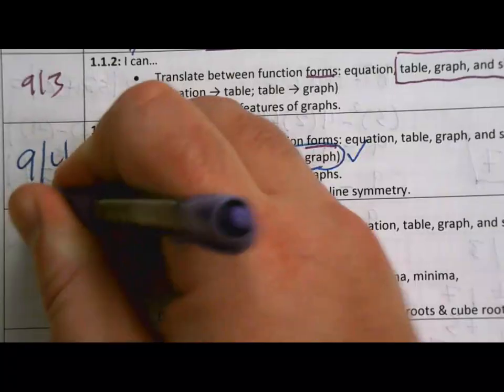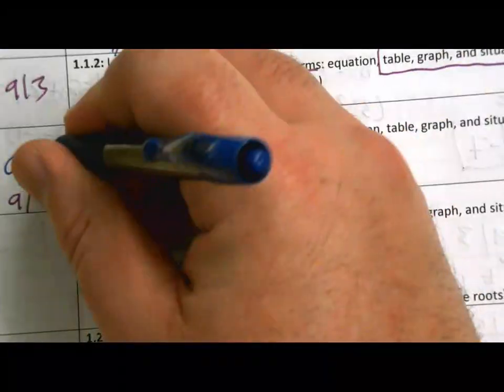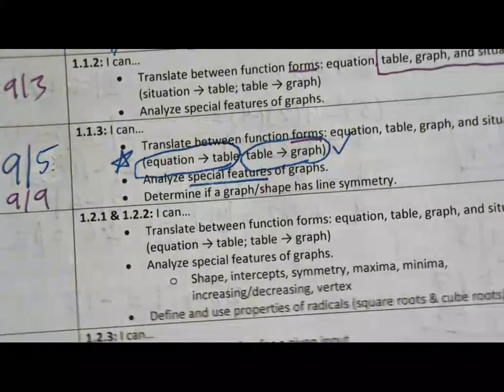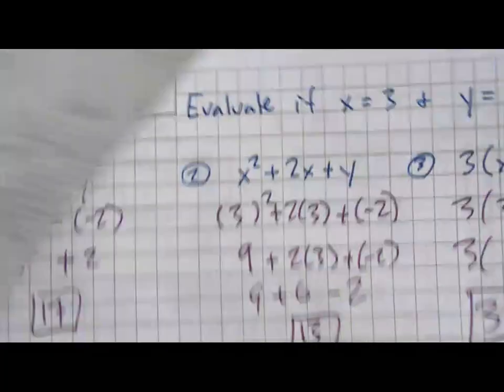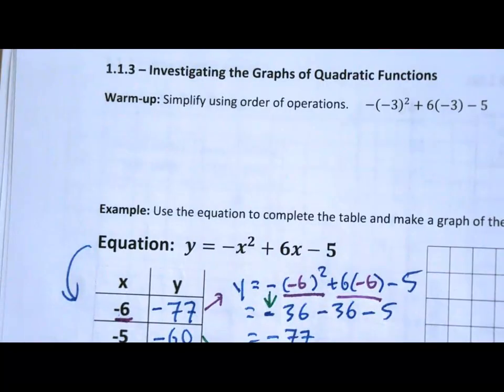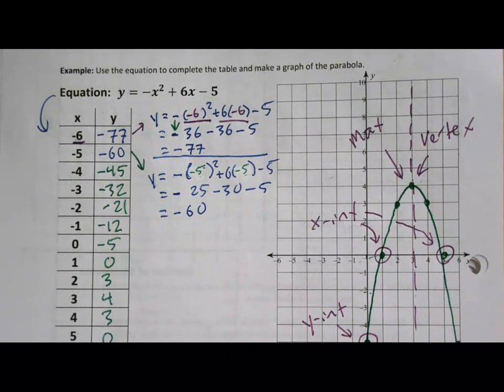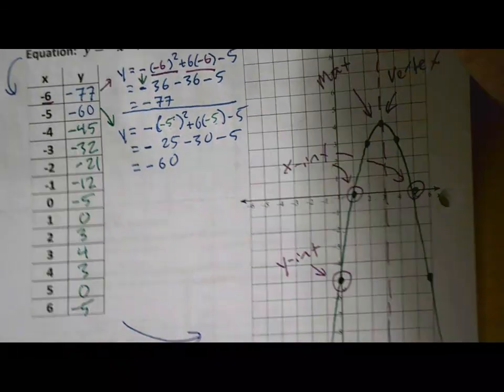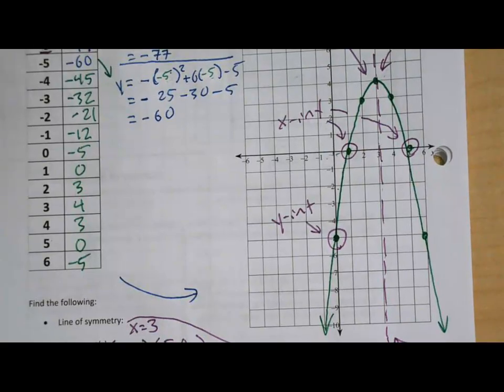1.1.3 – Investigating the Graphs of Quadratic Functions (part 2)